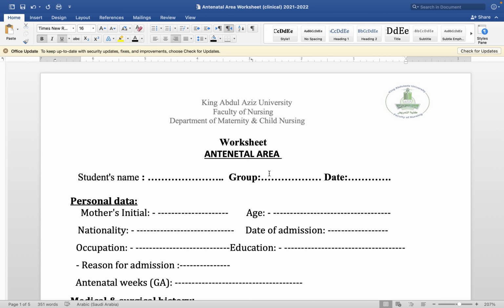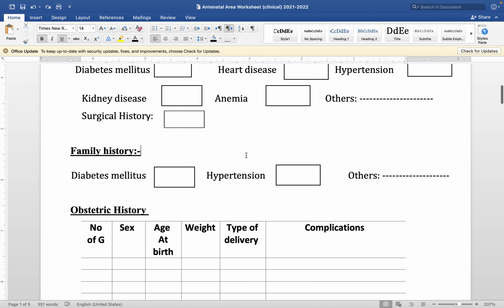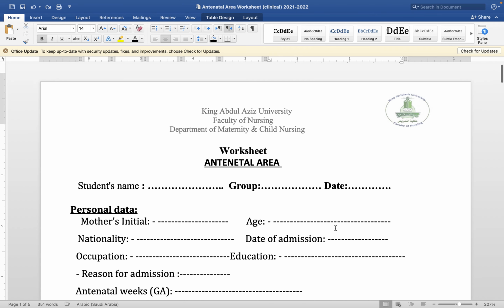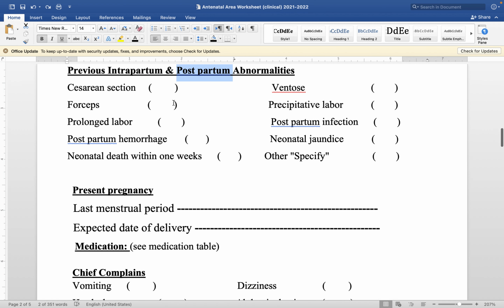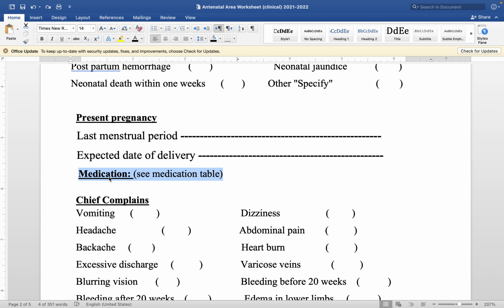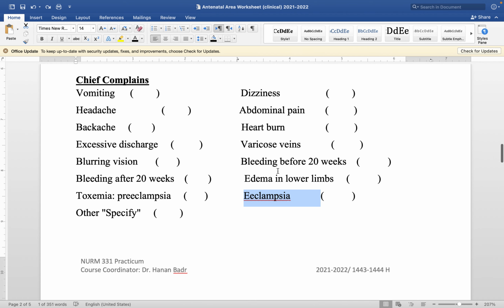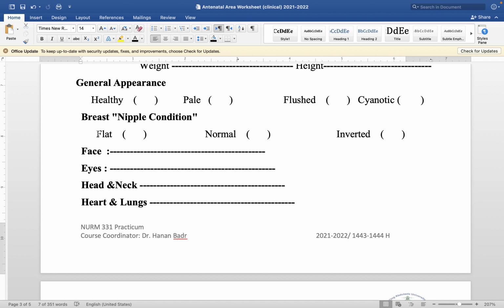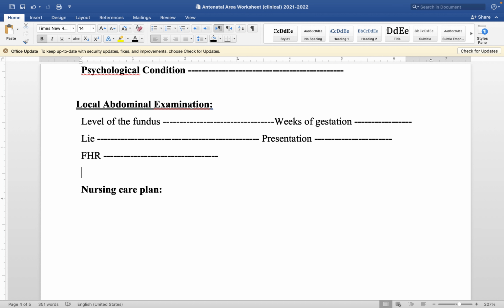Antenatal Medical report